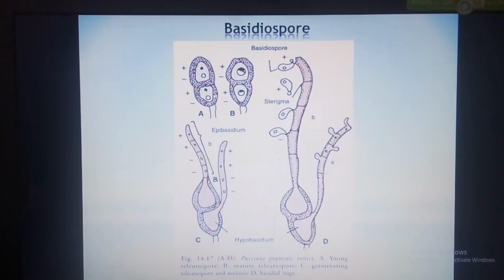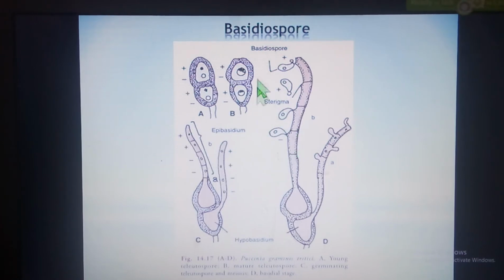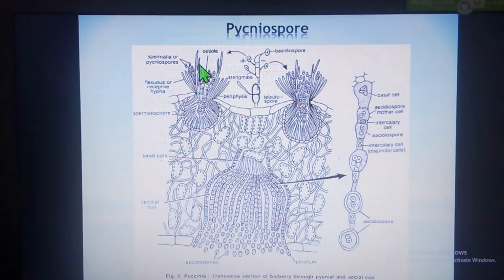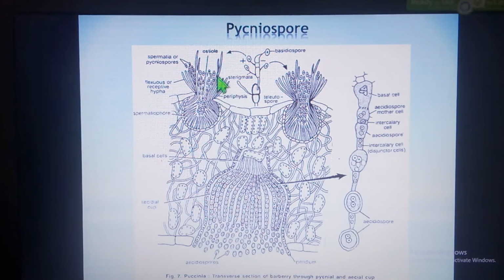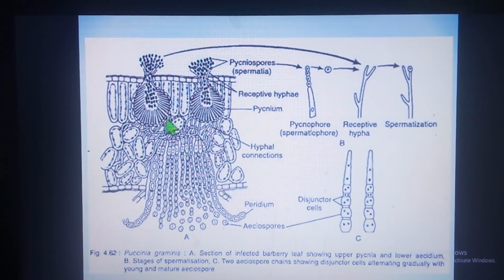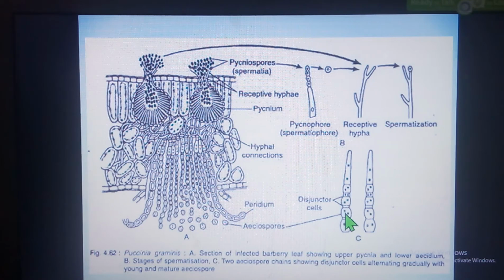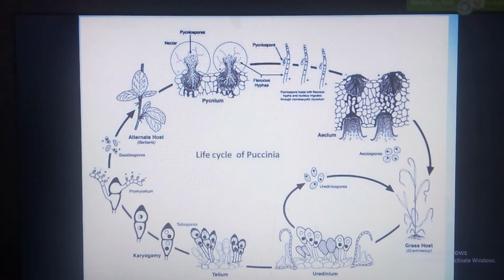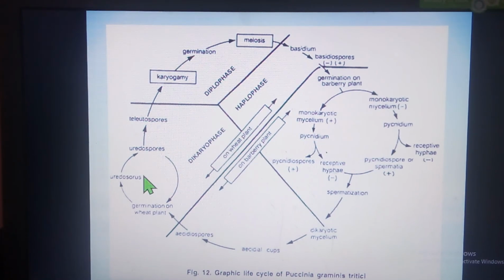Life Cycle of Puccinia graminis tritici||Part 2||Microbiology||Botany Lectures||B.Sc. 4th Semester